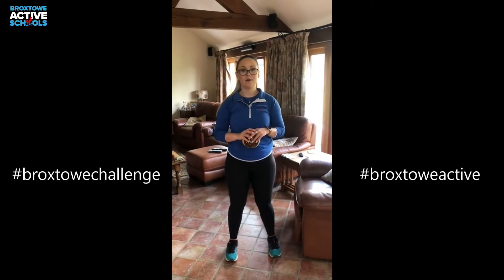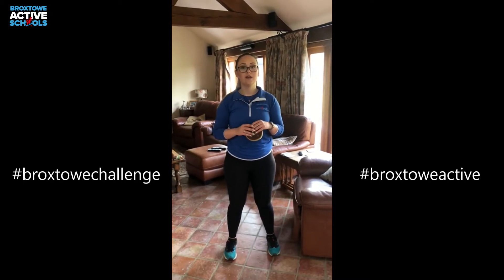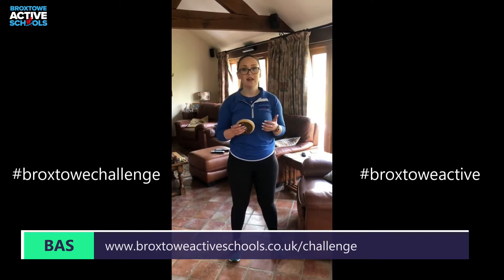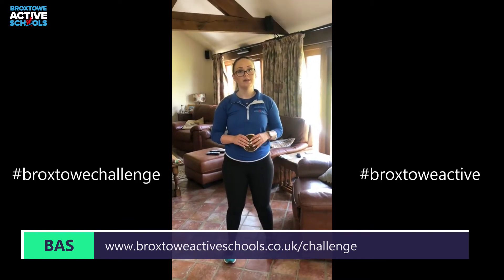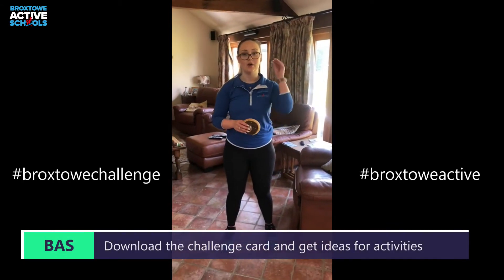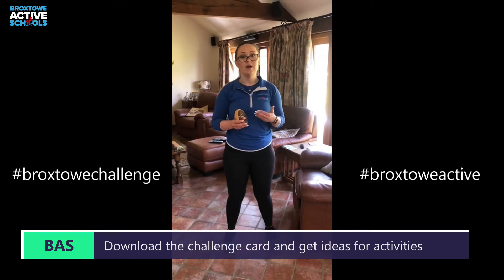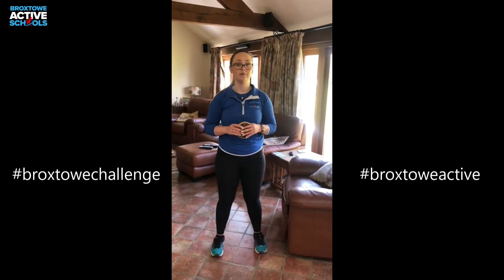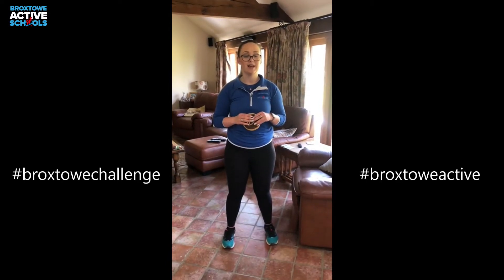Challenge - 17th April 2020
Are you achieving your daily 60 active minutes?

Today's challenge works on dynamic balance - why not challenge a friend?